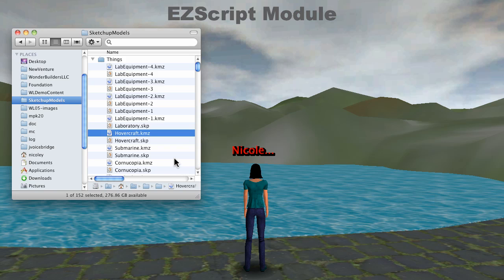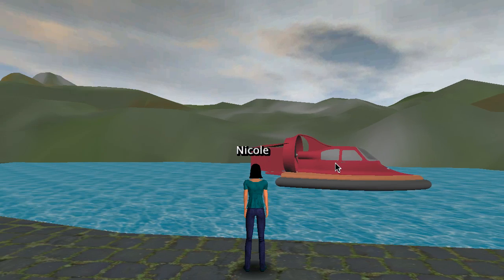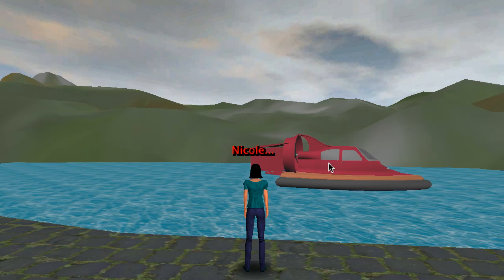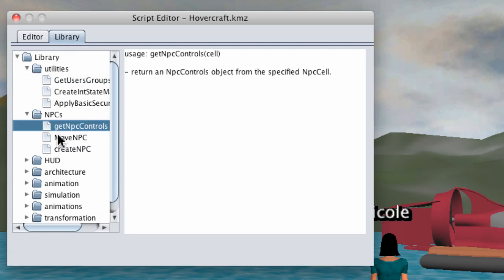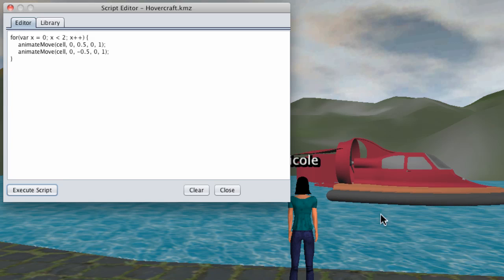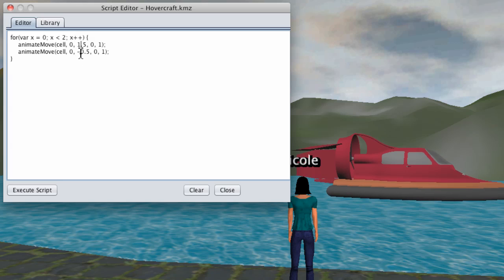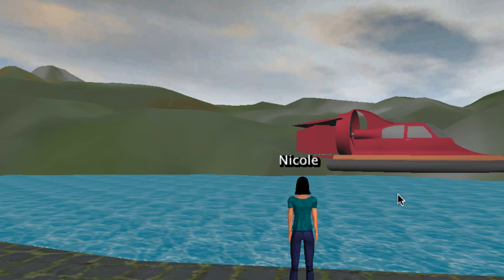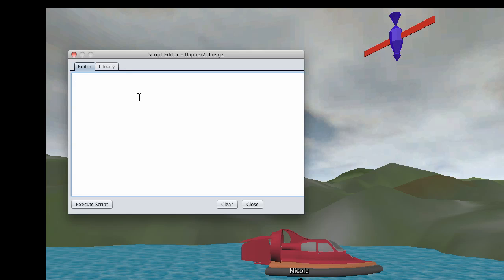EZScript for Open Wonderland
This is a demo of the EZScript module which integrates JavaScript with Open Wonderland.